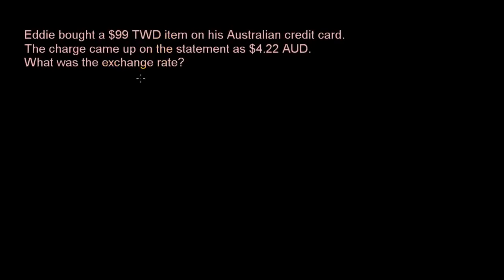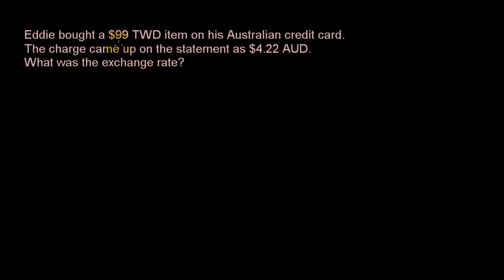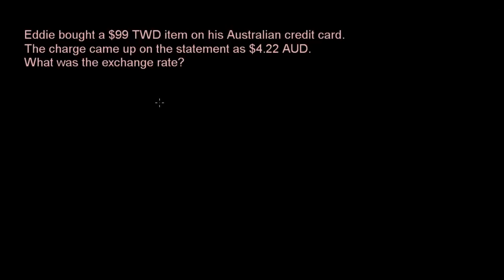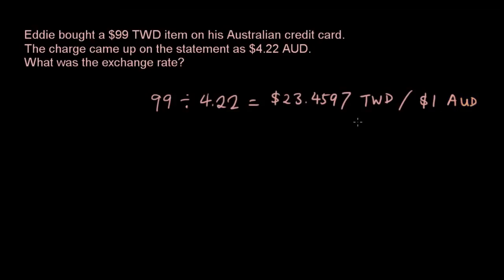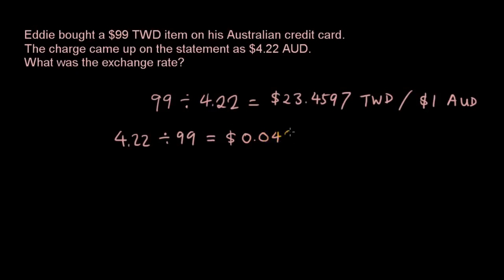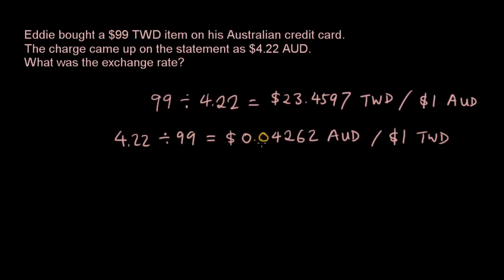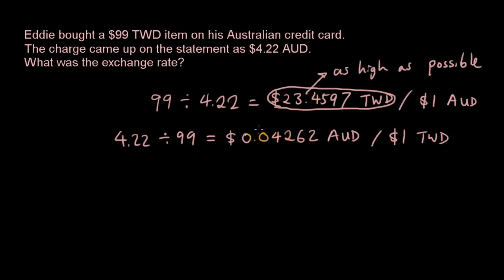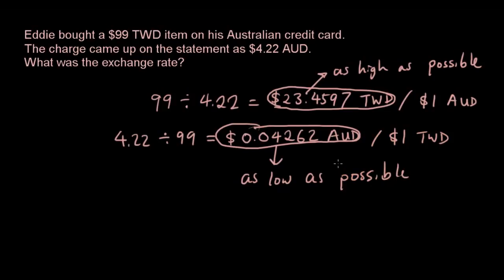Calculating exchange rates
In this video you learn how to calculate what the exchange rate was based on the results of a transaction.